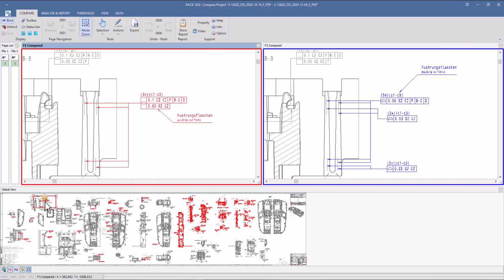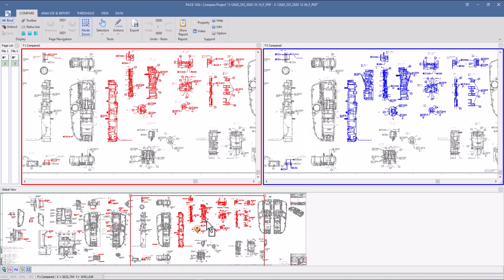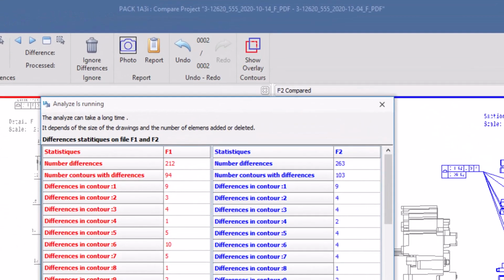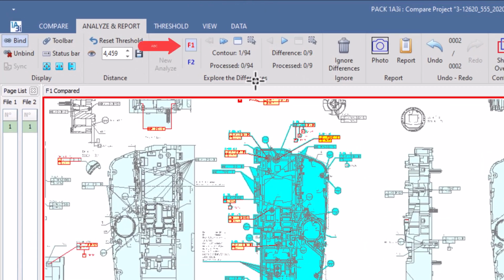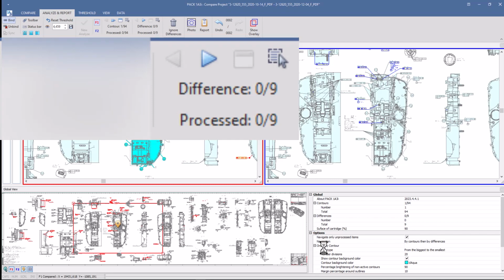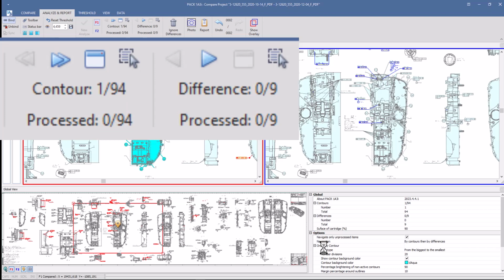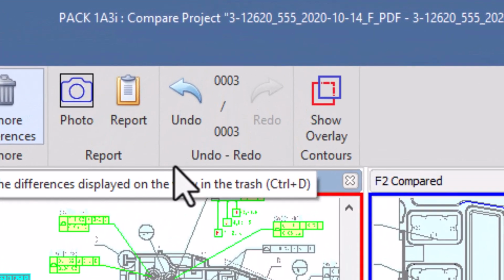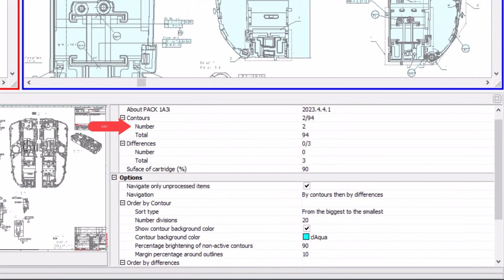How to "ANALYZE" the differences of two PDF files or CAD Files - [PACK-1A3i /Tool : COMPARE]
The "Analyze" feature of the "COMPARE" tool of PACK-1A3Ii is explained in this video.

To learn more about  :
 - How to Compare PDF Files ?
 - How to Compare Image Files?
 - How to Compare CAD Files?

You will learn:
 - What is "analyze"
 - WHY "analyze" the differences of the 2 versions of 2 PDF files
 - HOW to "analyze" the 2 files

00:00 Introduction
00:18 How to launch "COMPARE" of two PDF files
00:39 First Comparison by "OVERLAY"
01:29 Second Comparison by "INTELLIGENT COMPARISON"
01:58 "ANALYZE" of the differences
02:40 How to change "PARAMETERS" for the analyze
03:09 How to navigate  between differences
03:24 All the other "PARAMETERS"
04:05 "NAVIGATION" buttons
05:01 How to take a "PHOTO"
05:11 How to put in "TRASH"